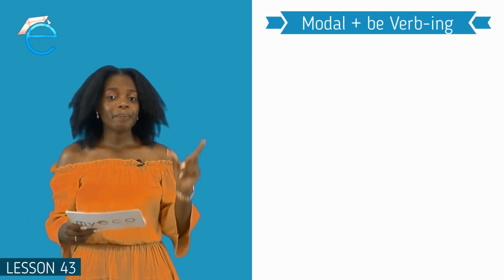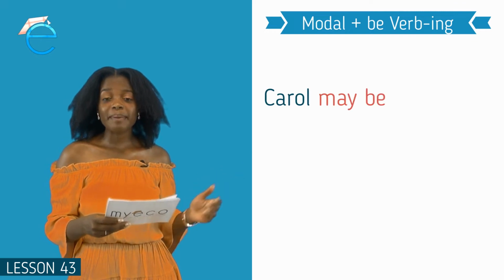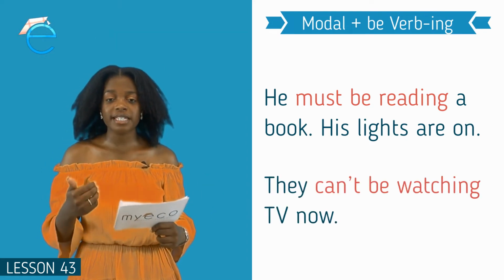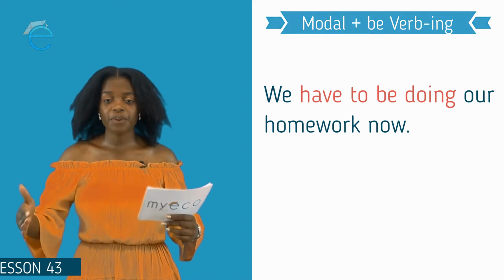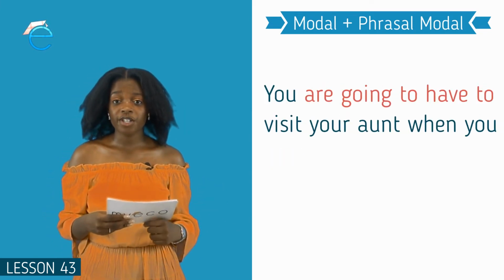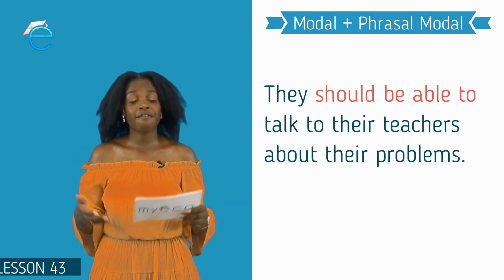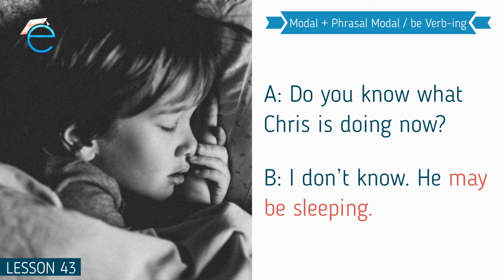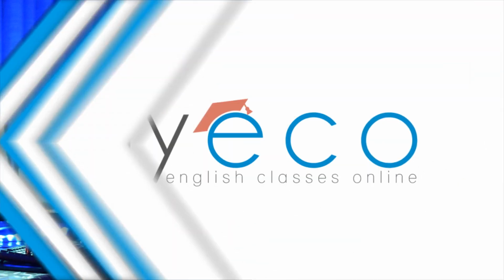Lesson 43: Progressing Forms of Modals and Combining Modals | B1-B2 Intermediate English Grammar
MyECO video lessons are now available on UDEMY with thousands of activities, questions and vocabulary, and review videos. You can also do the activities and download the pdf vocabulary documents.

Start studying with our videos and reinforce what you've learned. Click here to check our UDEMY course and purchase with a special discount immediately. Register for our course on UDEMY with a 90% discounted price:

If you'd like to improve your English with online live lessons and speaking club, visit the MyECO

English Course

PT: Nível de Inglês B1 e B2 - Aula Online

Os vídeos MyECO estão agora disponíveis no UDEMY com milhares de atividades e perguntas, bem como vocabulário e vídeos. Comece a estudar com nossos vídeos e reforce o que você aprendeu.

Clique aqui para ver nosso curso UDEMY e compre um desconto especial imediatamente:

English Course

UDEMY'de bulunan BAŞTAN SONA İNGİLİZCE KURSUMUZU %90 indirimle satın alarak, ekstra 2000'e yakın soru çözebilir, burada bulunan videolarımıza ilave 150'den fazla KELİME ve TEKRAR video derslerimiz ile öğrendiklerinizi unutmamak üzere pekiştirebilirsiniz.

MyECO web sitesinde, anadili İngilizce olan öğretmenler ile "Online Canlı Dersler", "İngilizce Konuşma Klübü" ve "Özel İngilizce Konuşma Kursları" alarak İngilizce Konuşma becerinizi geliştirebilirsiniz.

English Course

مستوى اللغة الانجليزية المبتدئ :الدرس أونلاين رقم